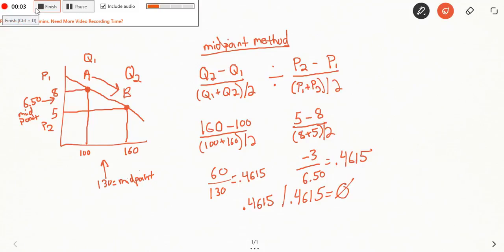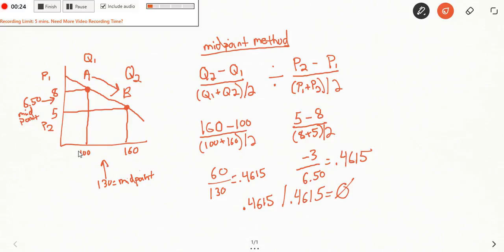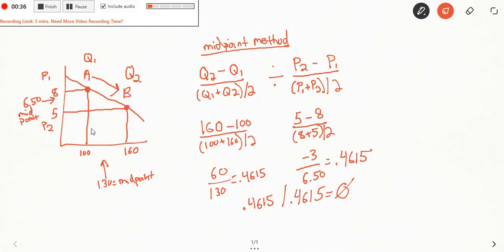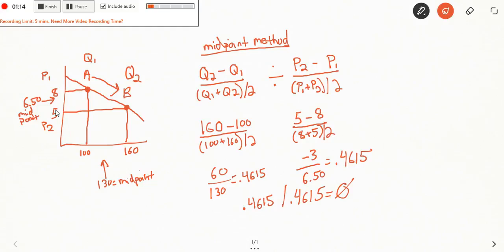Microeconomics Midpoint Method Price Elasticity of Demand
Explanation of the Midpoint Method for Price Elasticity of Demand